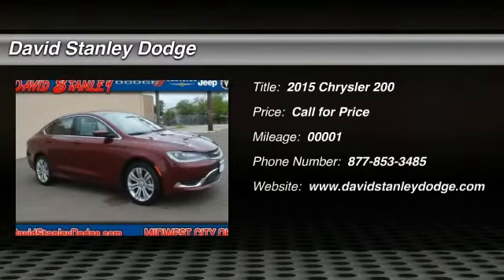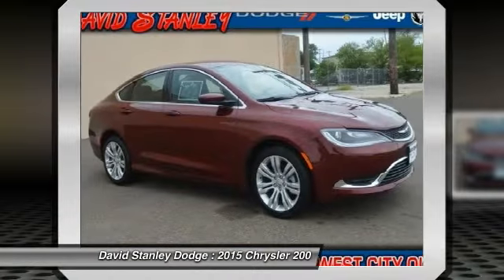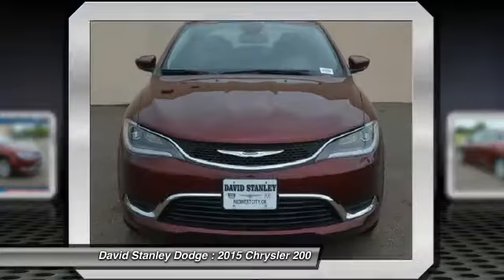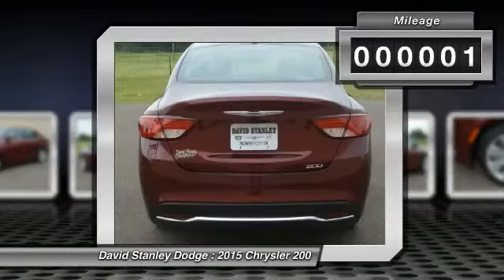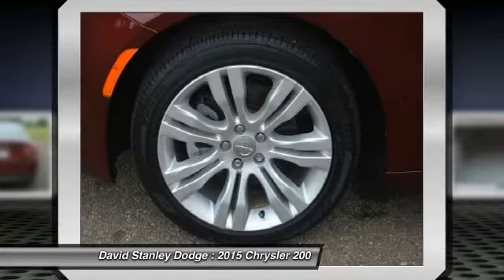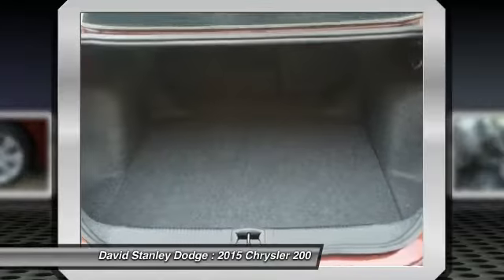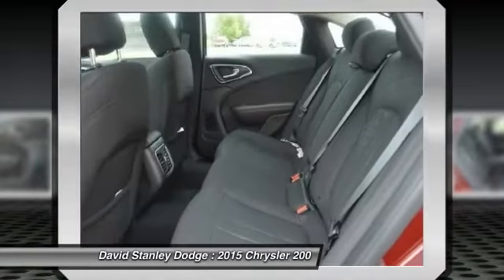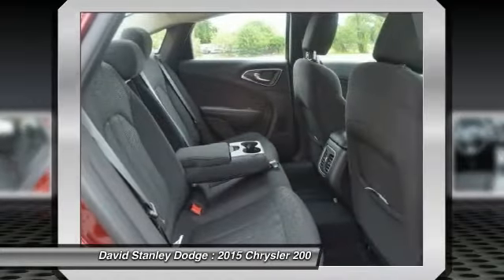2015 Chrysler 200 David Stanley Dodge T7220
2015 Chrysler 200 Limited

200 Limited, 4D Sedan, 4 cyl 2.4L MPI SOHC, Automatic, and FWD. Chrysler FEVER! The David Stanley Chrysler Jeep Dodge Advantage! Here at David Stanley Chrysler Jeep Dodge, we try to make the purchase process as easy and hassle free as possible. We encourage you to experience this for yourself when you come to look at this gorgeous 2015 Chrysler 200. Some manufacturers cut corners to save money, but Chrysler didn't try to shave off a single penny when building this excellent 200.